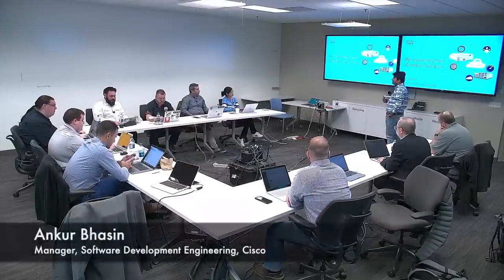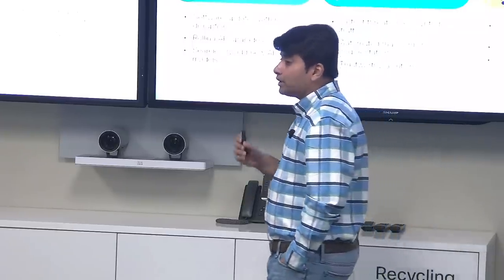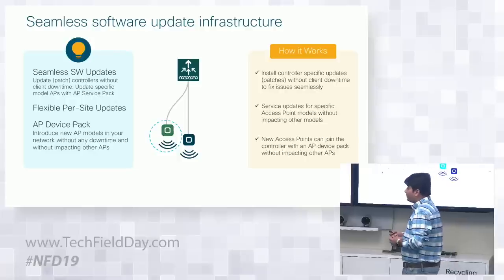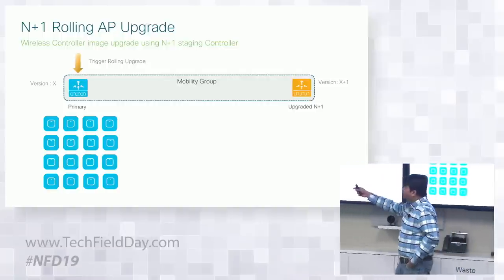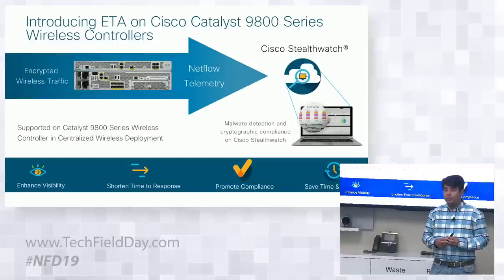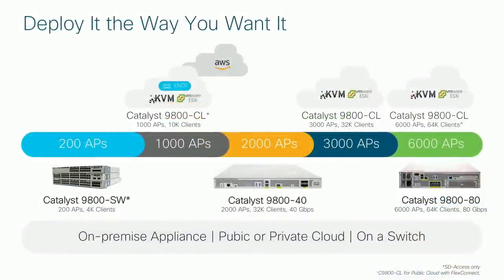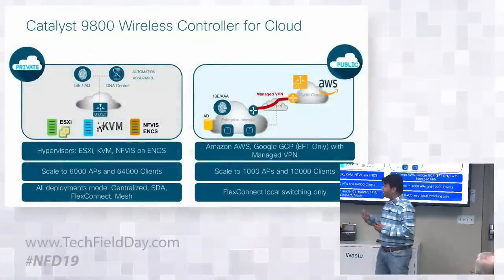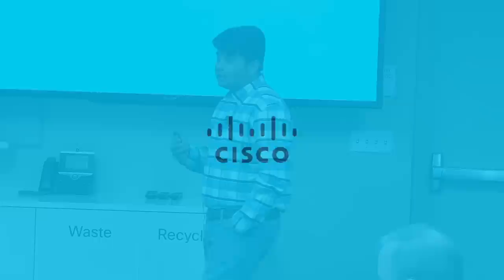Cisco Wireless Innovations with Ankur Bhasin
Cisco is reinventing the wireless controller with the new Cisco Catalyst 9800 series IOS-based controller software. Watch to learn how this new architecture will increase standards-based interoperability and enable more rapid software developer for wireless architects and administrators.

Presented by Ankur Bhasin, Manager, Software Development Engineering.

Recorded at Networking Field Day 19 in San Jose, CA on November 9, 2018.